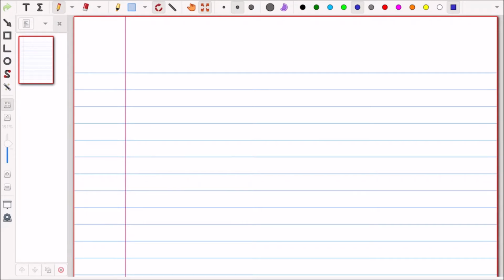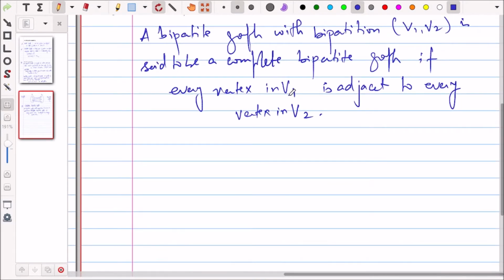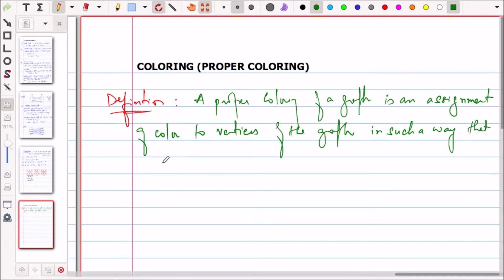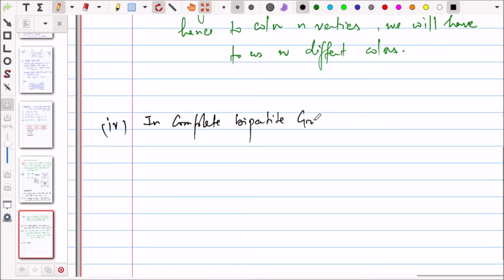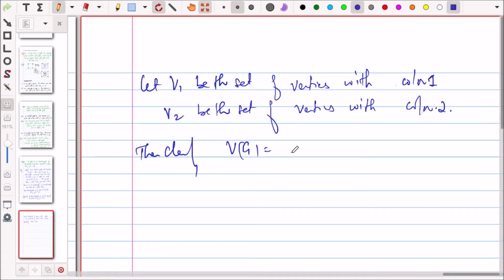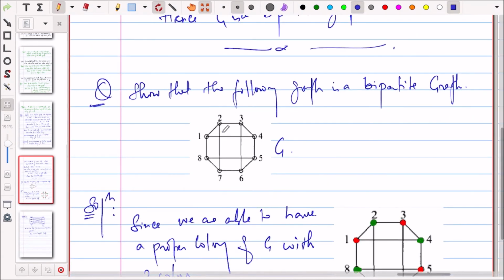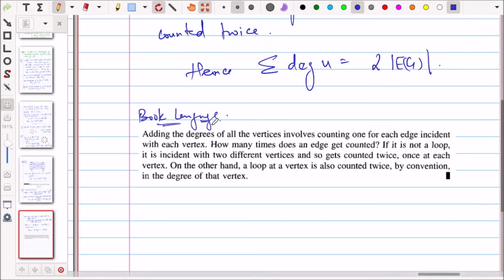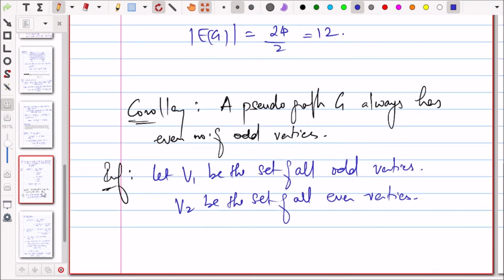COLORING OF A GRAPH | GRAPH THEORY | DISCRETE MATHEMATICS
A proper coloring is an assignment of colors to the vertices of a graph so that no two adjacent vertices have the same color.

Coloring of some important families of graphs are discussed in this lecture.

Semester : V
B.Sc (H) Mathematics

Understand the notion of ordered sets and maps between ordered sets.  Learn about lattices, modular and distributive lattices, sublattices and
homomorphisms between lattices. Become familiar with Boolean algebra, Boolean homomorphism, Karnaugh diagrams, switching circuits and their applications. Learn about basics of graph theory, including Eulerian graphs, Hamiltonian graphs. Learn about the applications of graph theory in the study of shortest path algorithms.